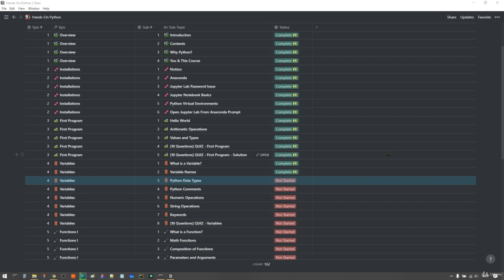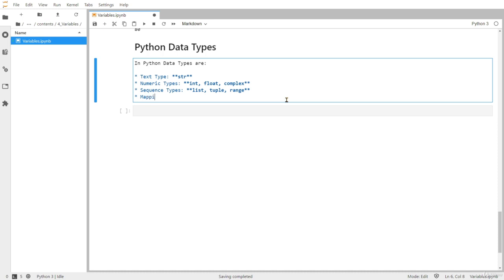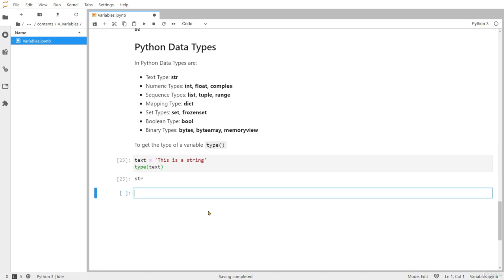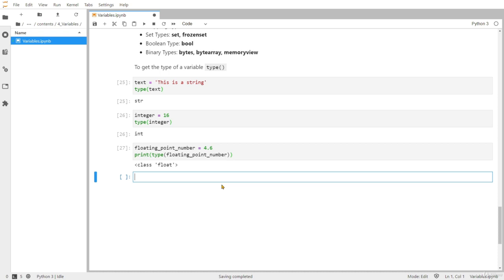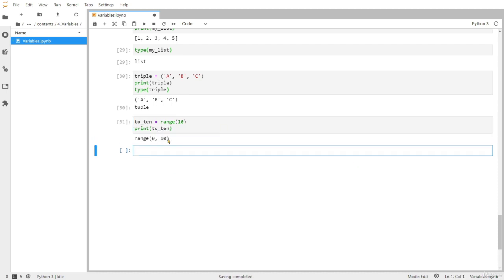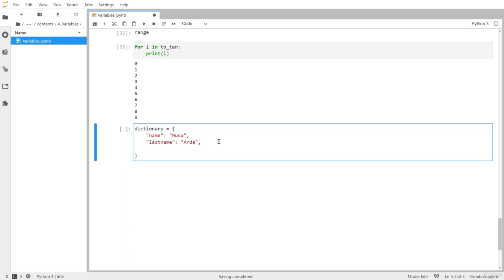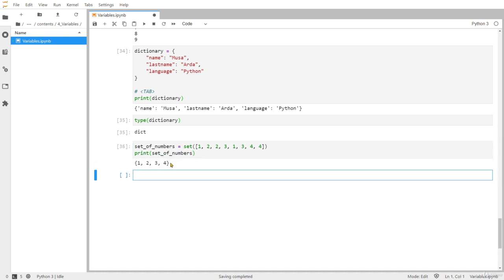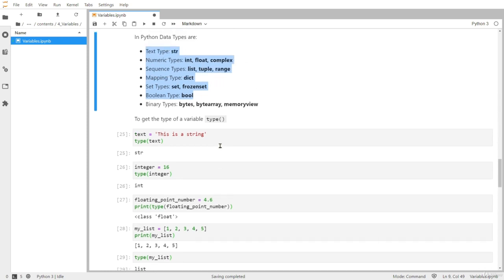Python Data Types | Python Center | PC | Python Programming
In this video you can learn python language python data types with easy way. All modules describe in this video. pls focus on the videos if do not understand see the video again and again.